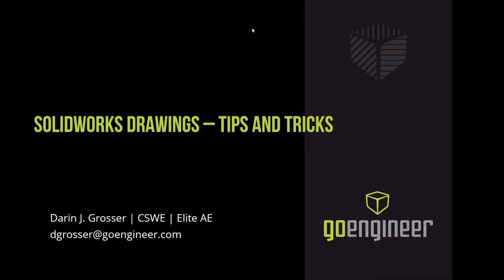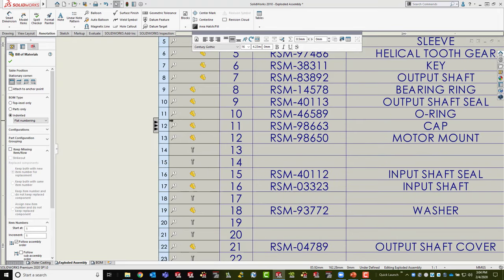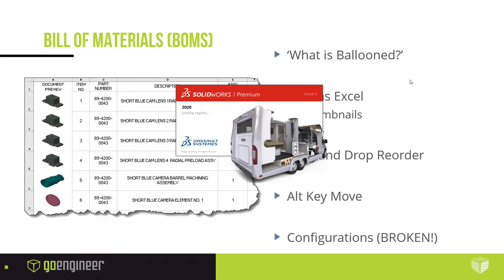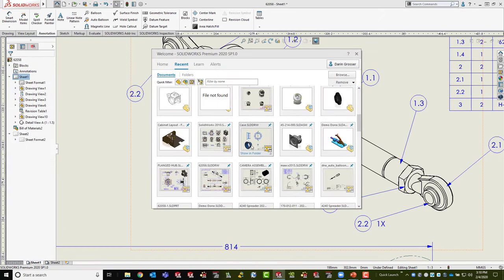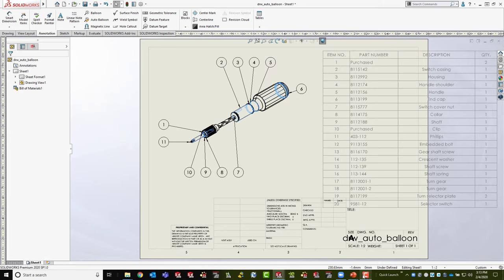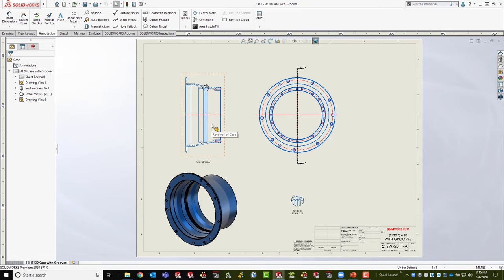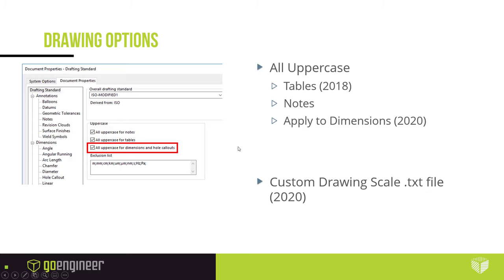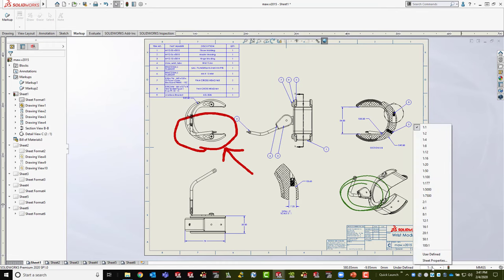SOLIDWORKS Tutorial - Drawings Tips and Tricks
2D Drawings are STILL the 'old standby' go to deliverable for most design communication. They are also called "Detailing" for a reason! 2D Drawings can be tedious and time consuming, with allot of duplication of effort if you aren't careful. Darin @ GoEngineer has a list of features he things you should be aware of, if you aren't already using them constantly already. In this webinar we will show live demonstration of things like: -Bills of Materials BOM's -Balloons -Dimensions and Detailing -Drawing View Tools -Markup -Drawing Options -Detailing Mode -Alternate Position View for Assemblies and Parts This 45 minute webinar is sure to reveal functionality you did know you had. :) All "Tips and Tricks" presentations are different, so if there is something you'd like to see presented, you can always let us know.